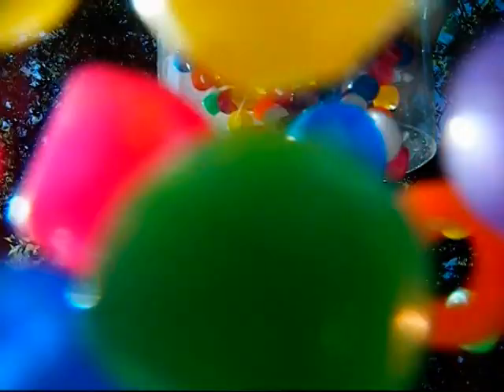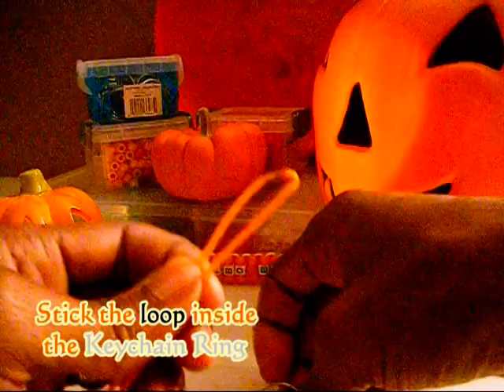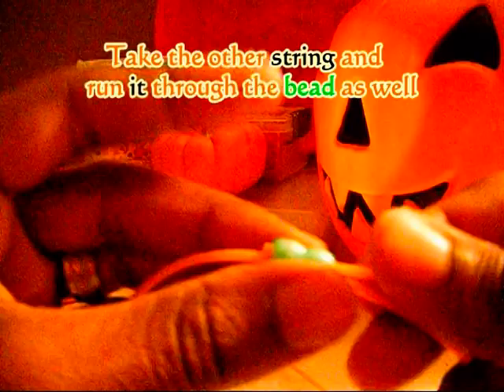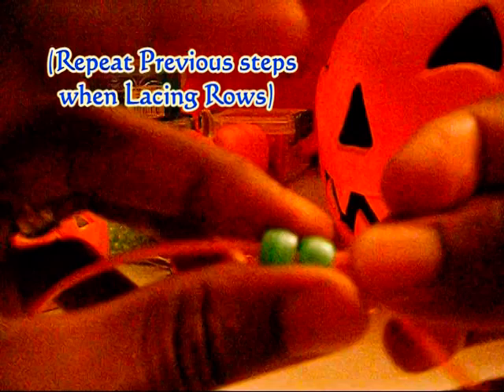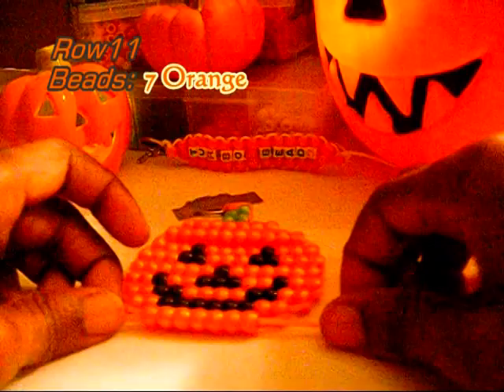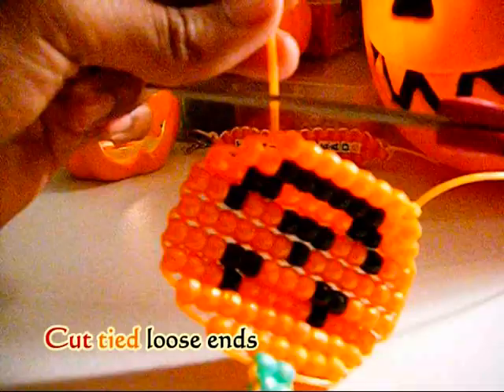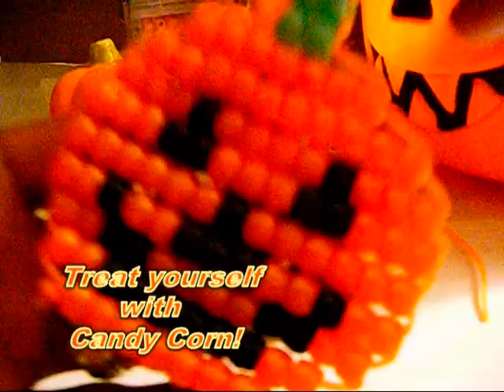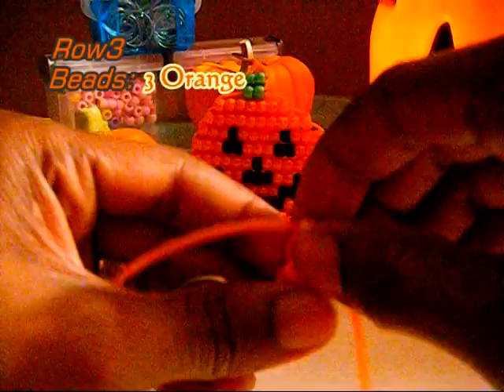TurboBeads: Jack O Lantern Tutorial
How to make a Jack-o-lantern with pony beads!
Plus a Bonus Treat pony bead Candy Corn!